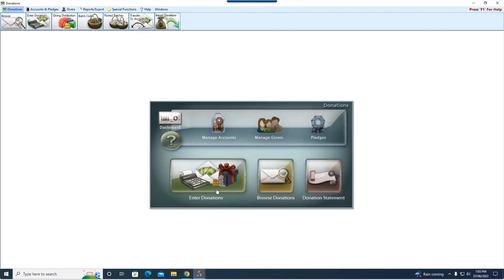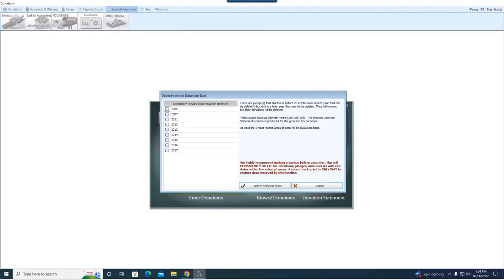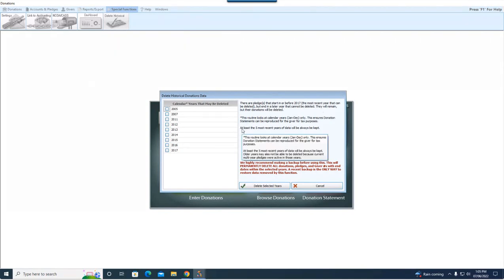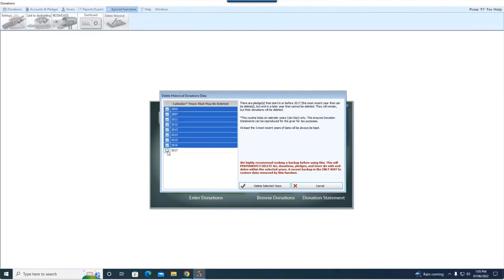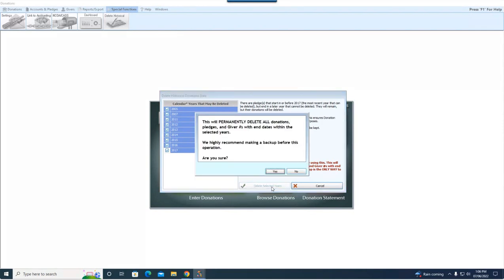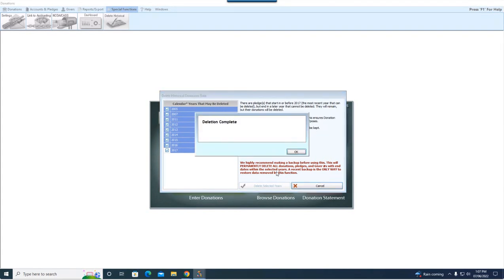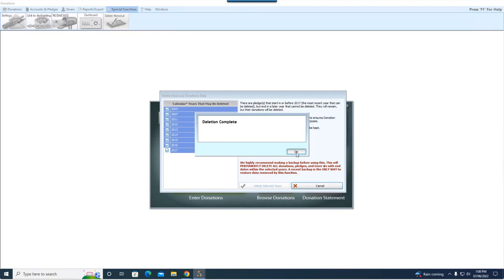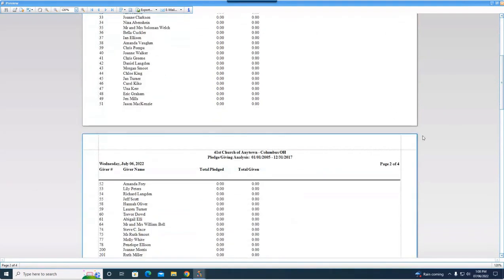Church Windows Donations: Delete Historical Data (v22 & Newer)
Learn how to Delete Old Giving Transactions.  Presented on 07/06/2022.